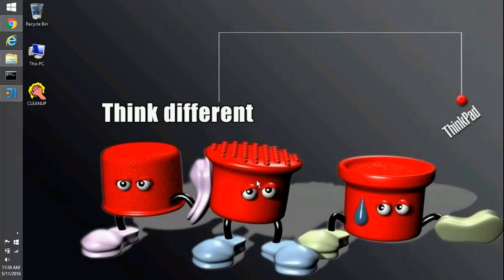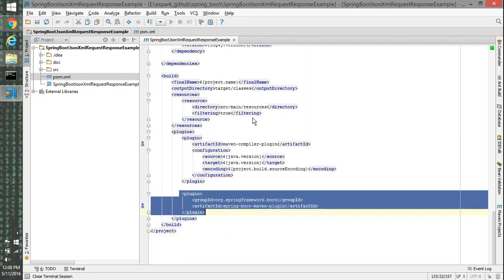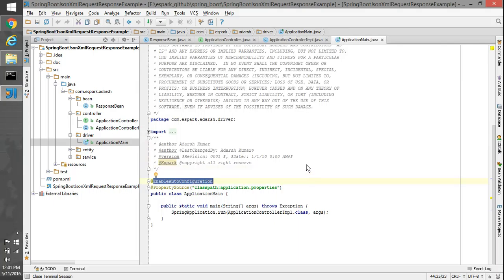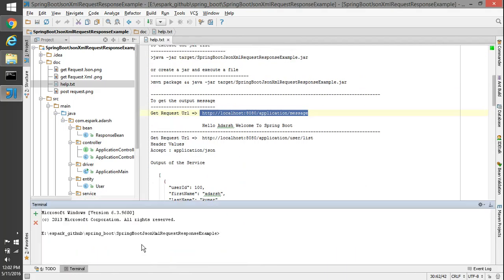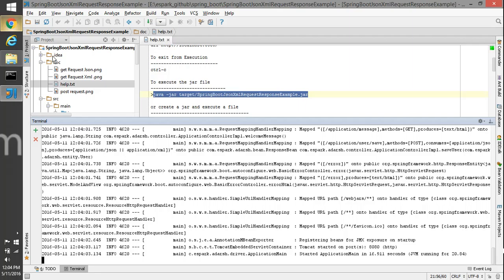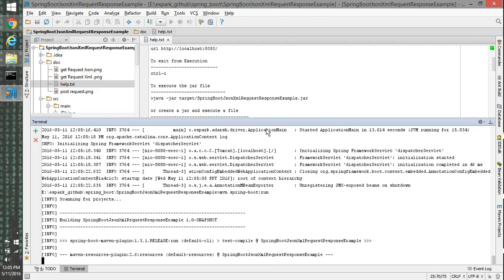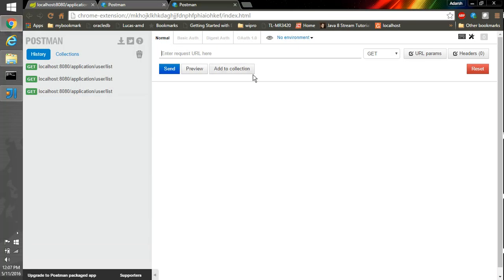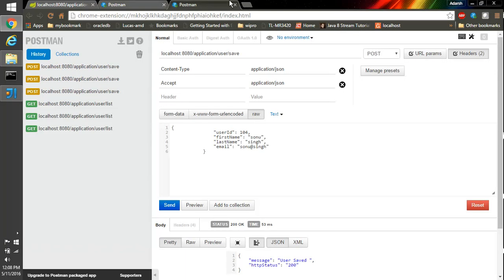ESpark Adarsh SpringBoot Json Xml Request Response Example